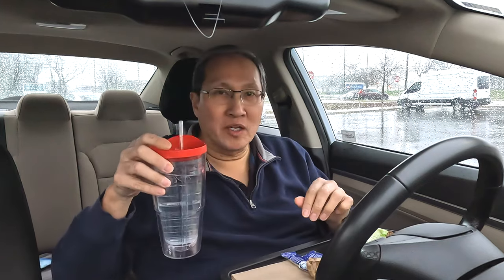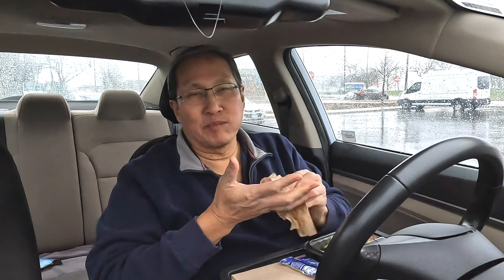I Tried A Wendy's Lettuce Wrapped Double Cheeseburger!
Mondays: "Anything Goes Mondays" plus Quick Health Updates
Tuesdays, Thursdays & Saturdays: Ebike Videos

Visiting the Magicycle website using this link helps my channel if you plan to purchase an ebike.  Please click on this link to order from Magicycle:

Save $50 when you purchase a Rad Power Bikes EBike with this link to their ordering

SunTour Suspension Seat Post (27.2mm x 350mm)
SunTour Suspension Seat Post (31.6mm x 350mm)
Tire Levers
Insta360 X3 camera
Veeape Tire Inflator - Portable Air Compressor
Rockbros Hex Driver - Multi-tool
Rockbros Triangle bag
Extension for Handle Bar
Phone Mount
Lamicall Phone Mount
Bluetooth Speaker
Left Side Mirror (on my Rad Rover 5)
Hafny Left Side Mirror (Teardrop shape)
Polar Insulated Water Bottle
Bottle Cage
Kryptonite Chain and Lock
Giddy Up - XL Bike Seat With LED
Giddy Up - XL Extra Padded Bike Seat with LED
(The Giddy Up seems hard to find now... so try the XWing saddle below.  (I have not tested this saddle however!)
X Wing - XL Adult Ebike Saddle with LED
Bikeroo Saddle (I got the Indoor Elastomer version)
Inner Tube Slime
Rear Rack Pannier Bag
Bike Alarm with Remote
Safety Vest
Thin Cycling Gloves
Finish Line - Dry Bike Lubricant (for Bike Chain)
Unit Pack Power Battery: 52 Volts, 20 Amps
Anderson to XT-90 Cable
Pepper Spray
Chest Strap Harness Mount for GoPro
4mm Park Tools Hex Wrench
5mm Park Tools Hex Wrench
Bern Bike Helmet - Brentwood 2.0 Helmet with MIPS
Selfie stick clamp